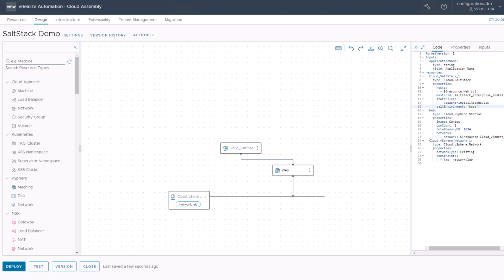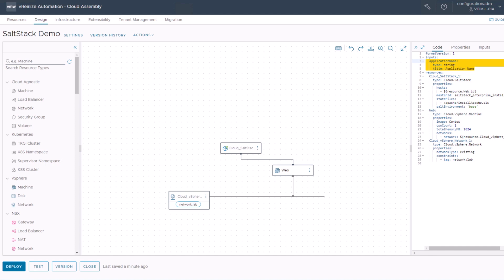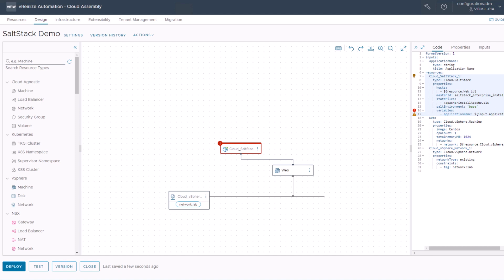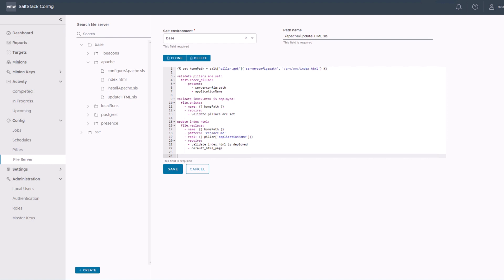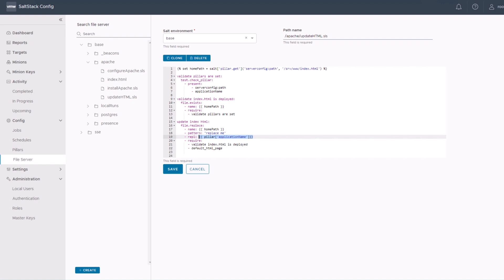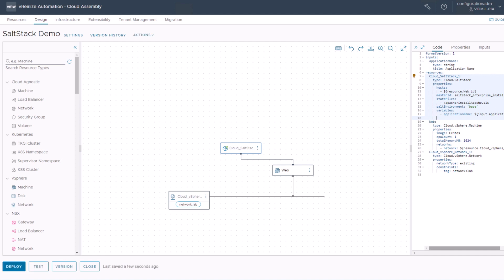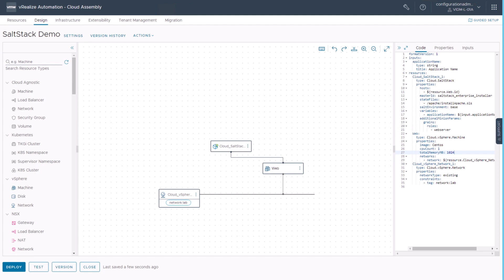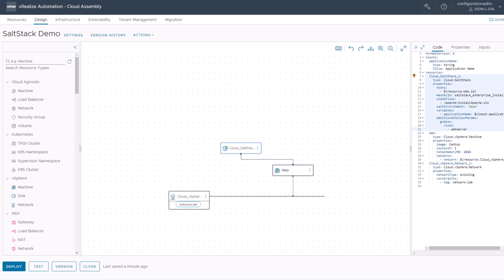How to Integrate VMware Aria Automation Templates with VMware Aria Automation Config Part 2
In this video, we'll show you how to integrate VMware Aria Automation Templates with VMware Aria Config and extend the configuration with custom Grains and user inputs. This will allow you to use the power of automation to quickly and easily configure your VMware infrastructure.

Want to learn more about this topic and see code examples?

Getting Started with SaltStack Config: Work with Pillars - VMware Cloud Management